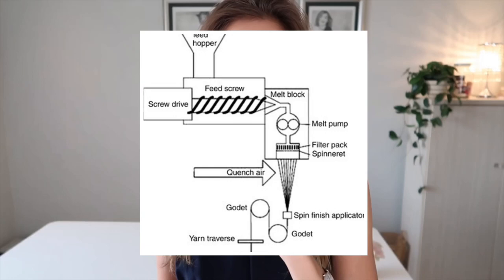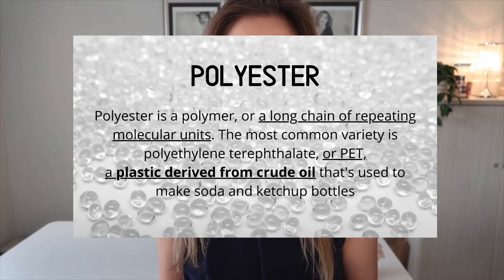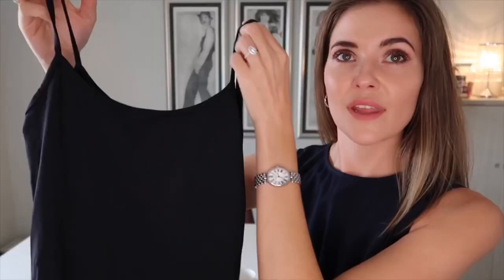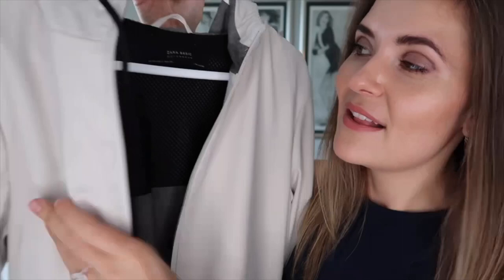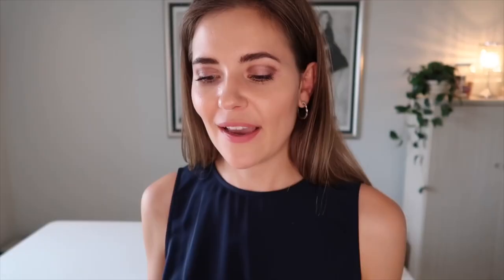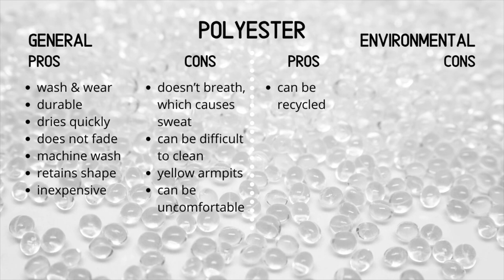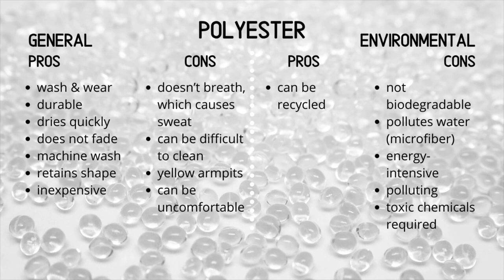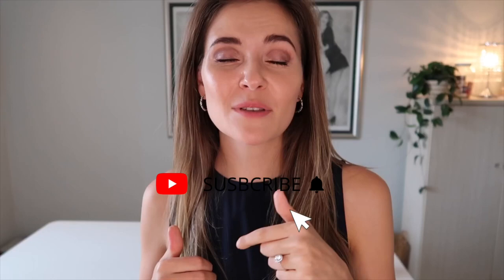WHAT IS POLYESTER? | S1:E3 | Fibers and Fabrics | Beate Myburgh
🧵 The Fibers and Fabrics series will continue untill 4 April 2020

00:19 What is polyester and what is is made from
00:30 Polyester is plastic made from crude oil
01:43 Polyester will make you sweat
02:39 Night sweats
03:28 Micro plastics in our oceans
04:20 Examples of polyester
05:40 Different textures
06:20 Recycling plastic bottles into clothing
06:48 General Pros
07:18 General Cons
08:13 Environmental Pros
08:20 Environmental Cons

Polyester

Polyester is a synthetic petroleum-based fibre, and is therefore a non-renewable carbon-intensive resource. Nearly 70 million barrels of oil are used each year to make polyester around the world, which is now the most commonly used fiber in making clothes.

According to a study published in November’s Environmental Science and Technology, nearly 2,000 polyester fibers can shake loose from a single piece of clothing in the wash and, unfortunately, those tiny plastic bits are making their way into the ocean.

Charles Moore, founder of the Algalita Marine Research Foundation, which focuses on plastics in the marine system, says he’s been concerned about microplastics from all sources